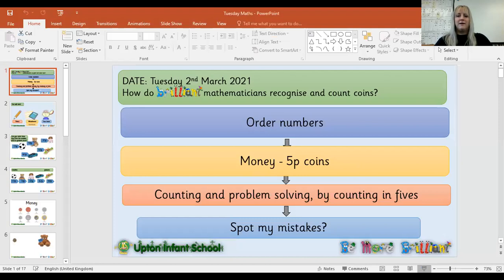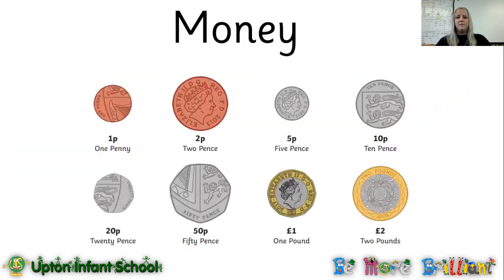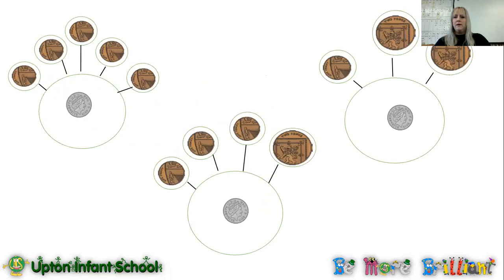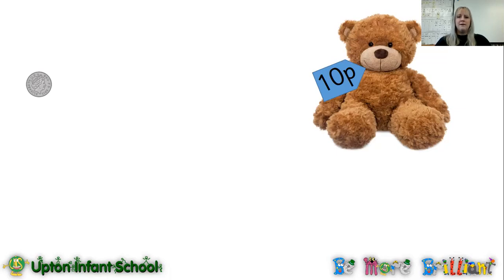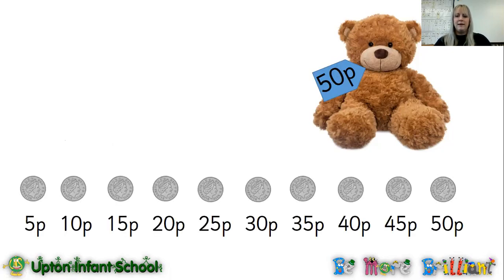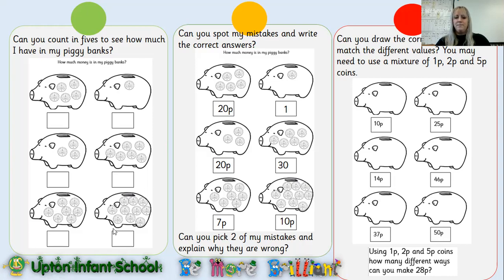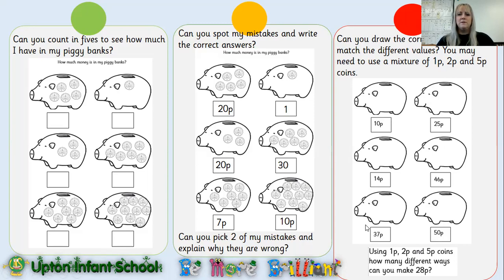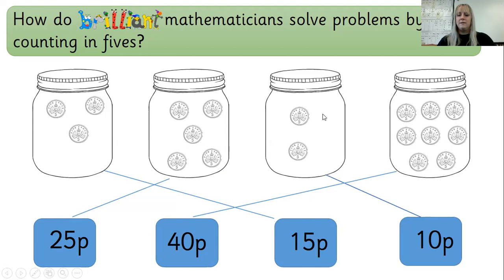Year One Numeracy - Tuesday 2nd March